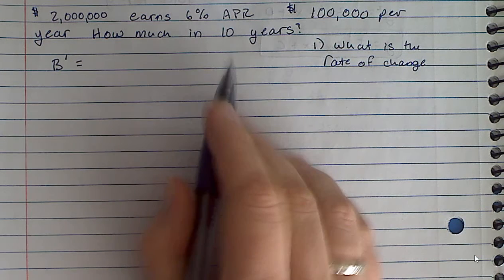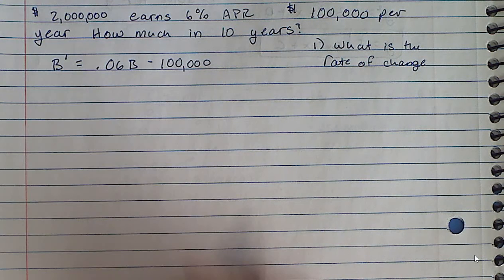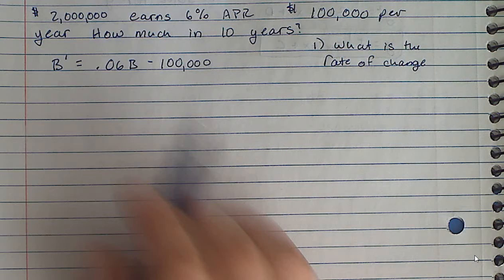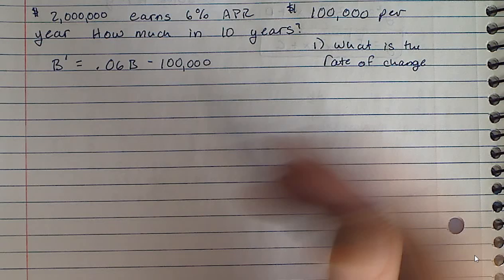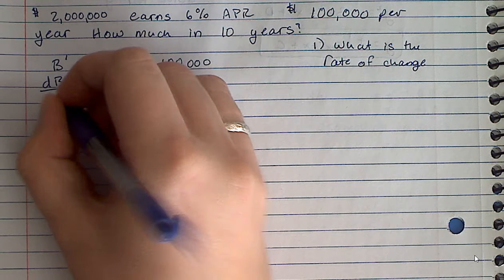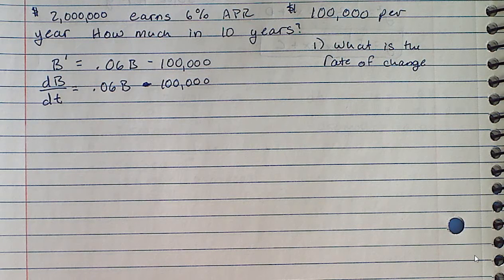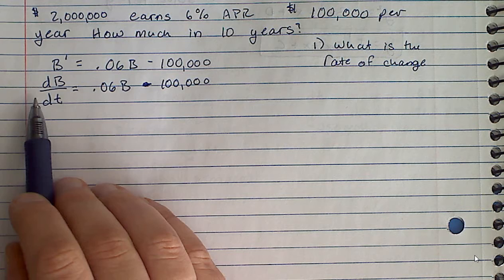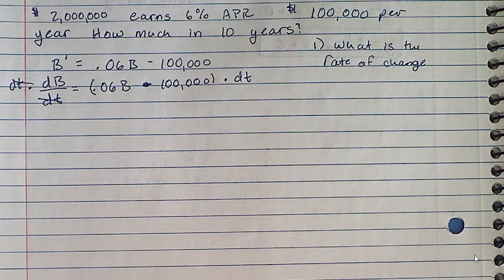Calculus Notes Limited Growth